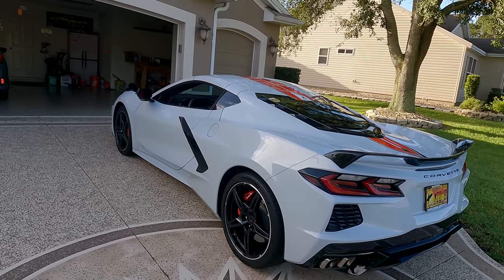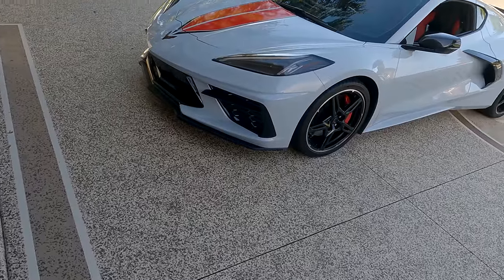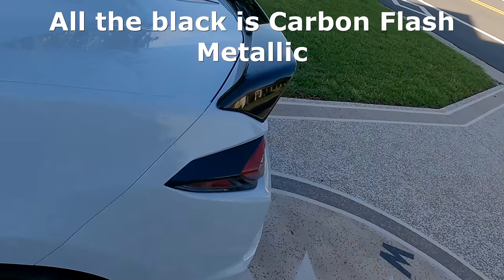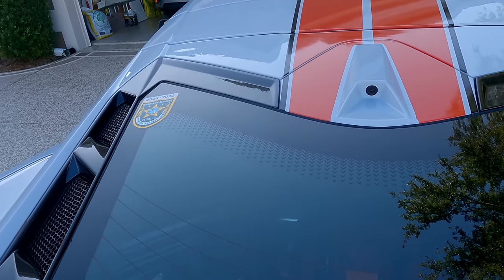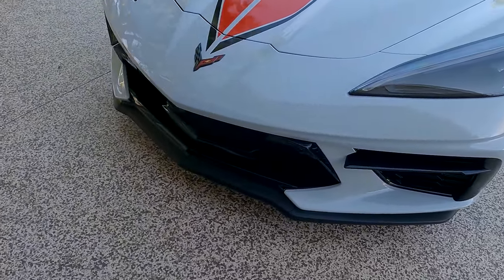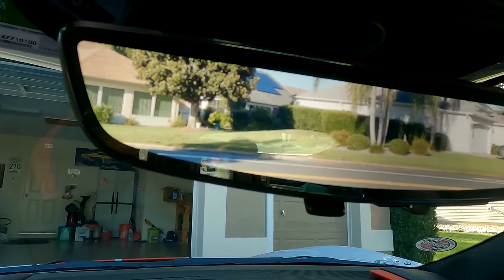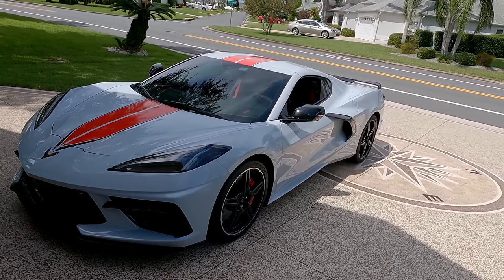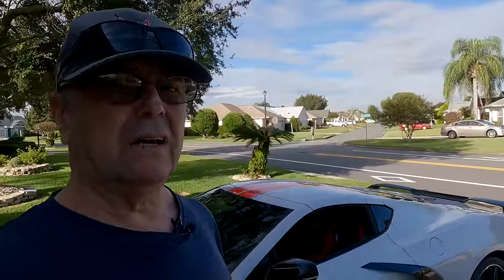22 months of Owning a C8 Corvette. What do I think of it now?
My 22 months of owning a C8 Corvette. Have owned 20 Corvettes over 50+ years. Is this the very best one I've ever owned or is it an earlier model? AND a special BONUS CLIP at the end of the video.
AND go watch this video so you can get up to speed on the performance of the C8 Corvette.

If you missed which of the 20 Corvettes I liked the best, skip to 11:30

Some links to equipment I use:

128 GB Memory Card
DJI Wireless mike
DJI Air 3 Fly more combo